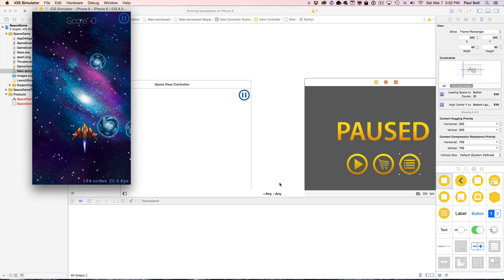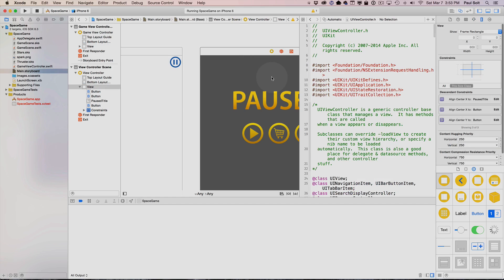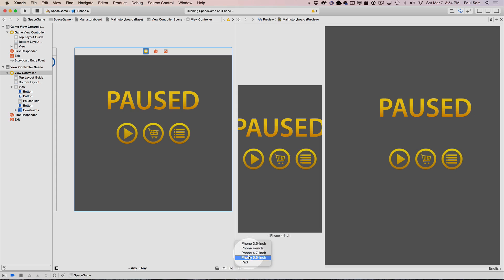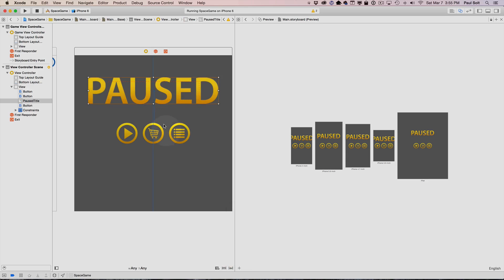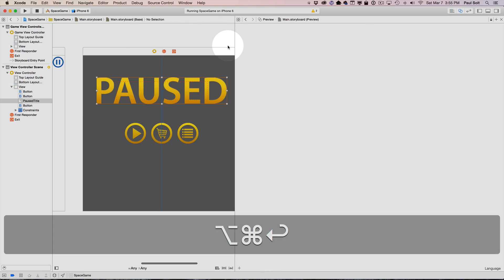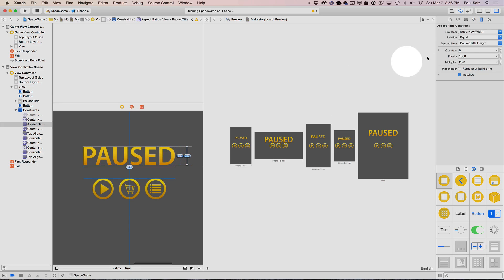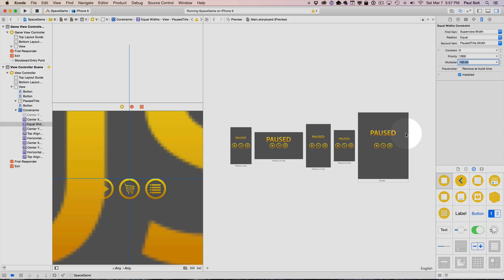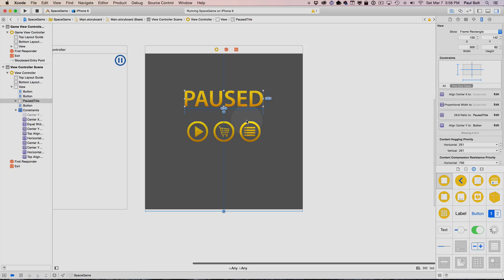Save time with Live Preview Auto Layout for all iOS Devices - SpriteKit Tips 4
Xcode has a great tool for testing out the UI on multiple screen sizes using the Assistant Editor. You can look at portrait and landscape orientations very quick and fix layout bugs early.

It’ll help you create adaptive iOS 8 layouts quickly with as little friction as possible (plus you’ll understand how Auto Layout works across multiple devices).

The Xcode Storyboard Preview is the fastest way to test layout constraints.

It’ll also save you time, since you won’t need to run the app (it’s nearly instant) and you don’t need to use a set of real devices (time intensive to plug-in and unlock every time).

Simply follow these steps and you can start seeing how the Auto Layout constraints will look on the iPhone 6+ versus the iPad device.

Open a Storyboard file and click on the Assistant Editor button (angled venn diagram) or use the keyboard shortcut: Command + Option + Enter.
Tip: hide the assistant editor with shortcut: Command + Enter (single editor view).
2. On the right top bar you can change the breadcrumb from Manual/Automatic to Preview.
3. Use the + button in the bottom left corner of the preview to add new devices (iPhone 6+, iPad, etc.)
4. Double-click white space to zoom out/in or use a trackpad with 2 fingers to scroll.
5. Click to rotate at bottom of each screen preview if you support rotations in your designs